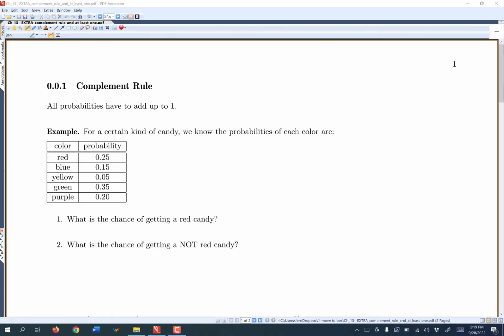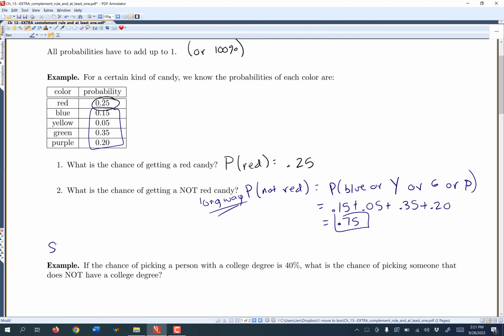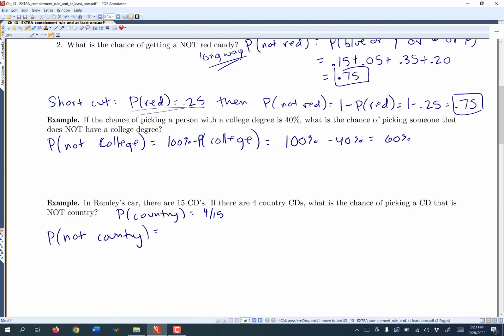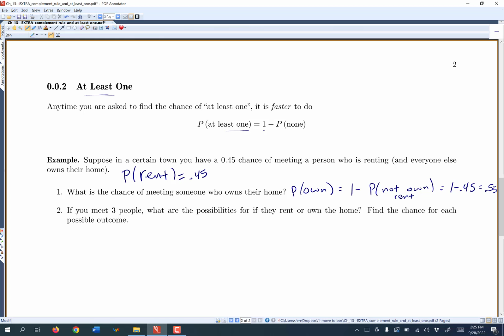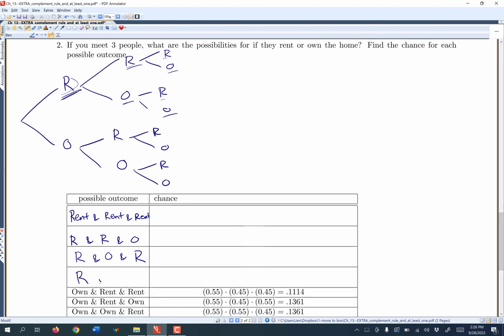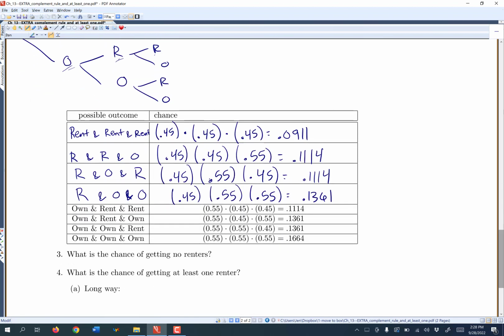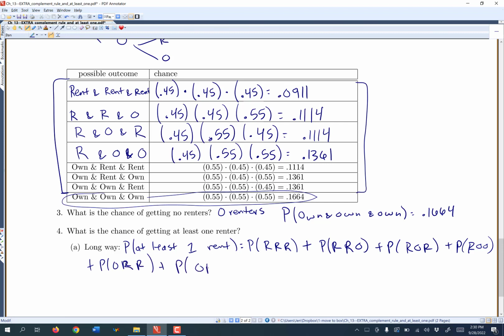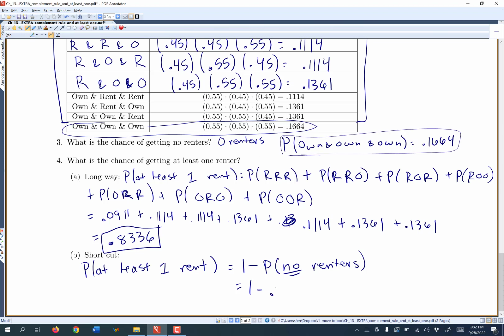Complement Rule and At Least One Shortcut